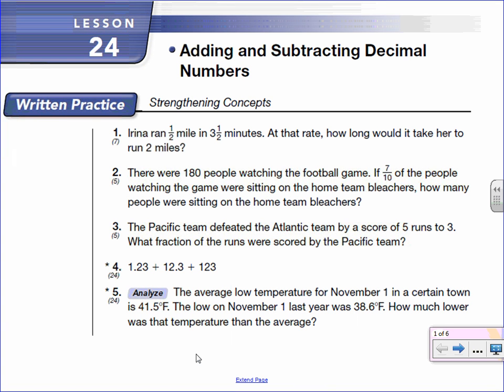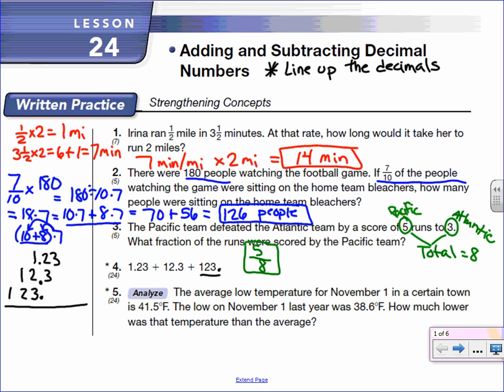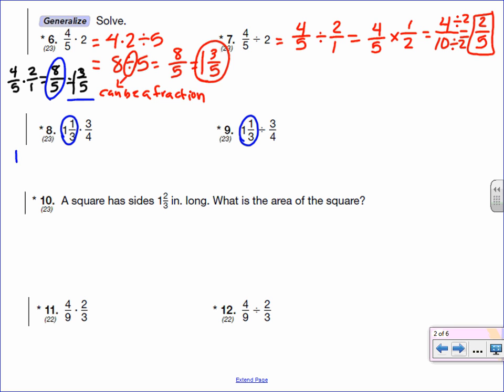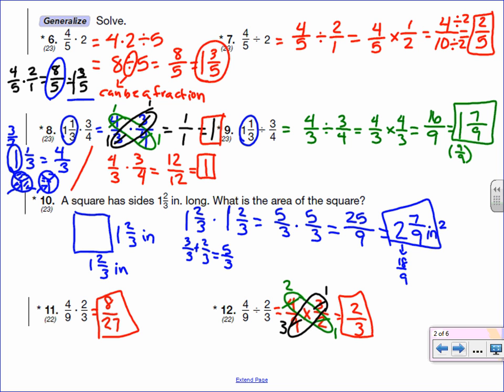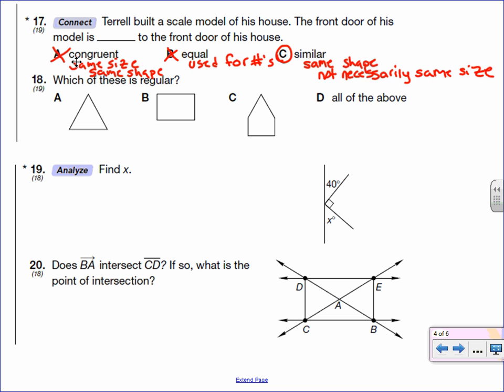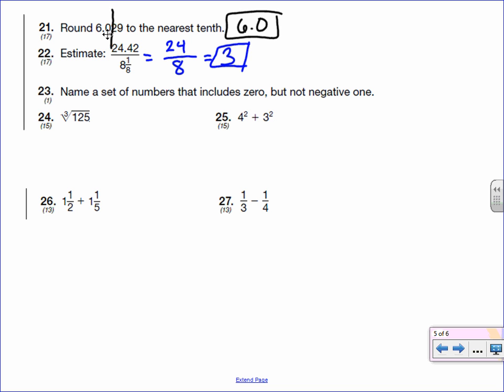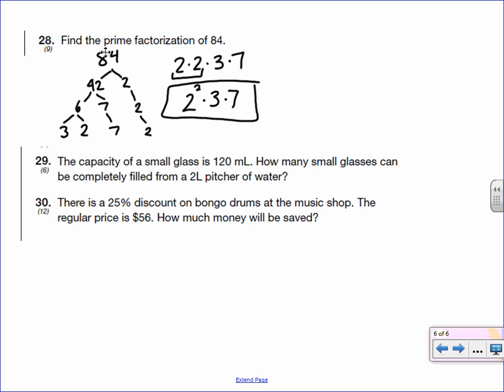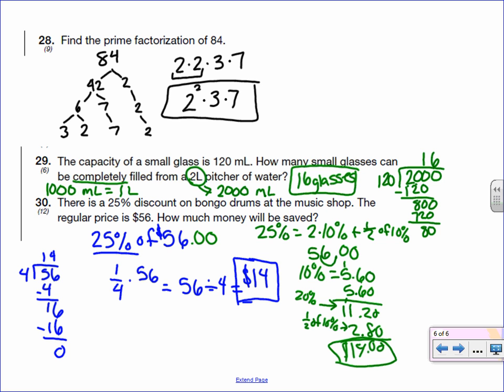Lesson 24 Written Practice